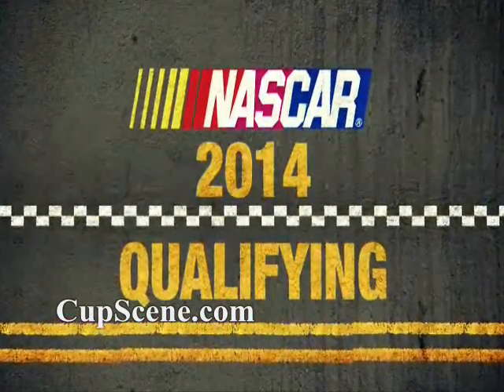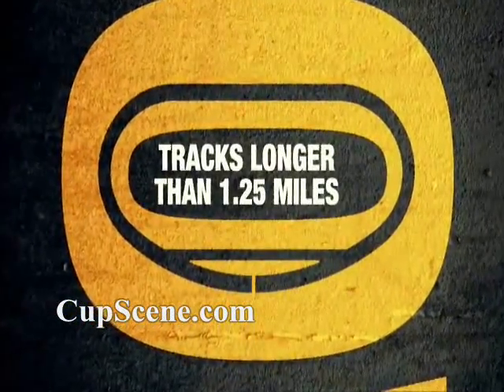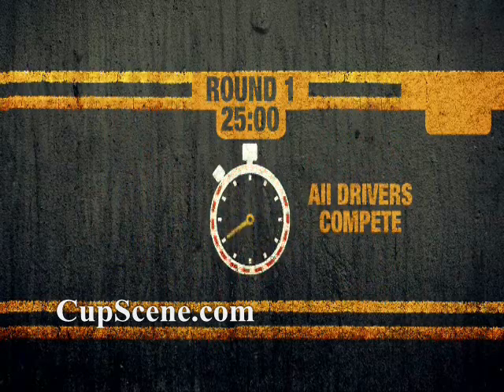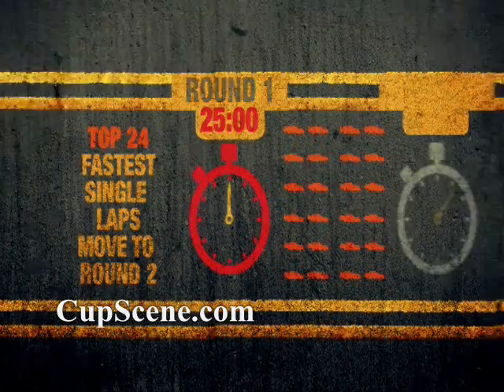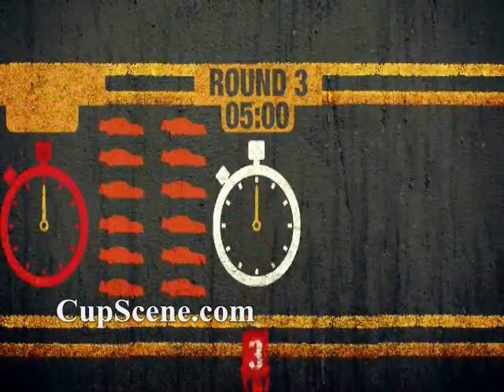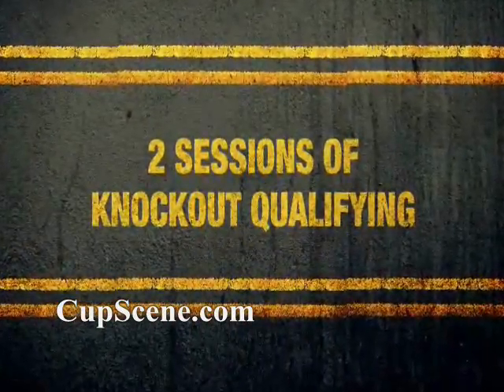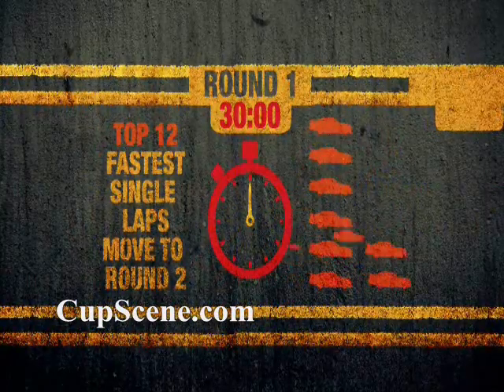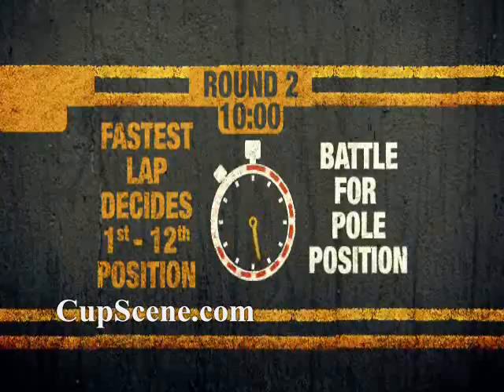New NASCAR Qualifying Knockout Procedures Explained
New qualifying procedures for all three of NASCAR's top touring series explained.